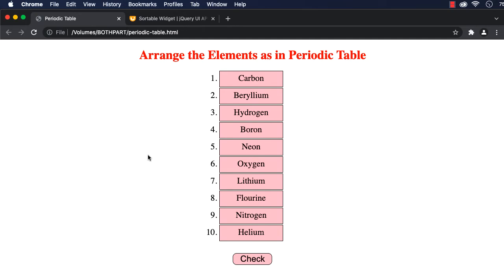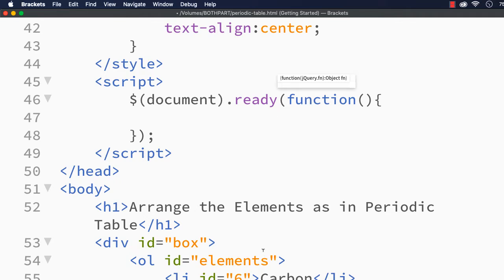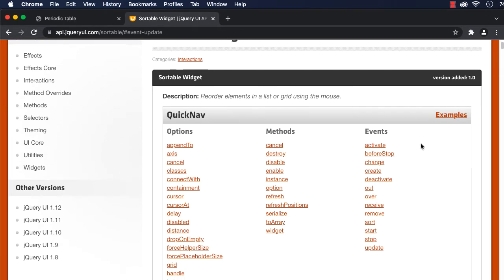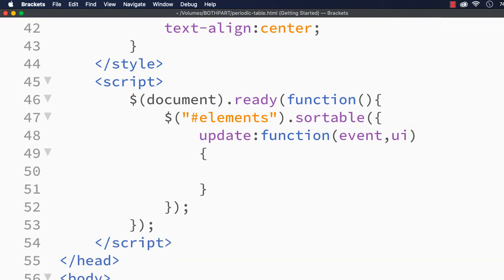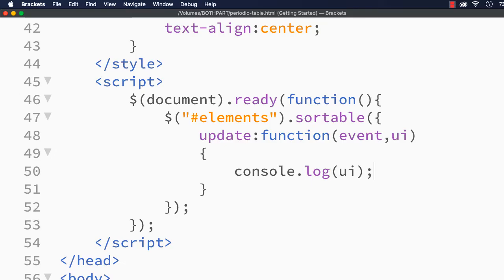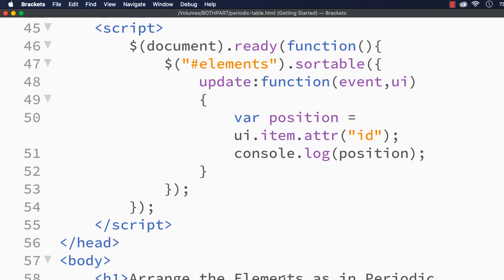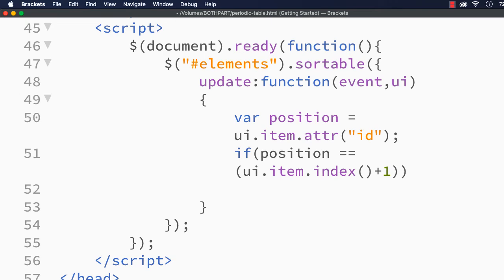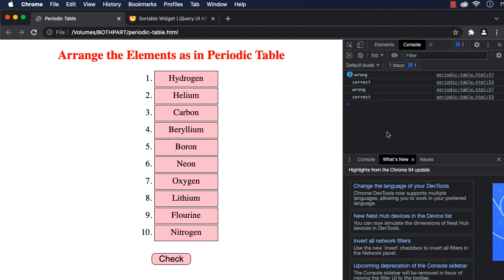jQuery UI Project: Periodic Table Arrangement using jQuery UI's Sortable Interaction - Part 3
In this video, you will see how to use jQuery UI's Sortable interaction to build a periodic table sorting project.